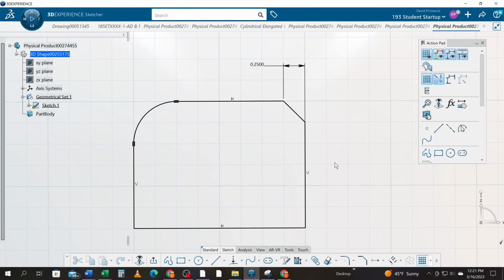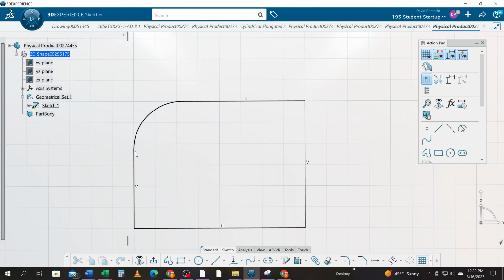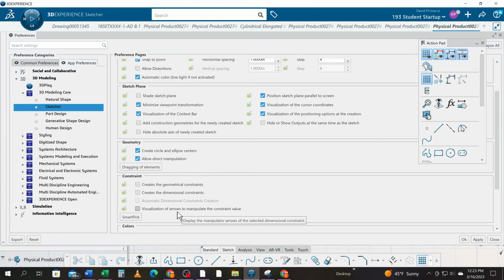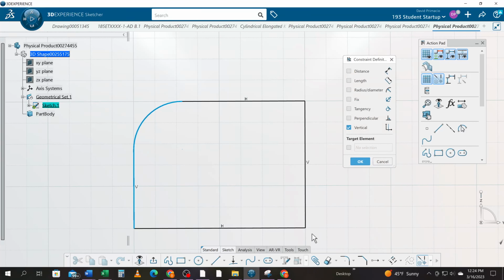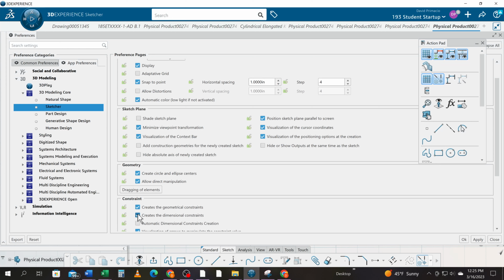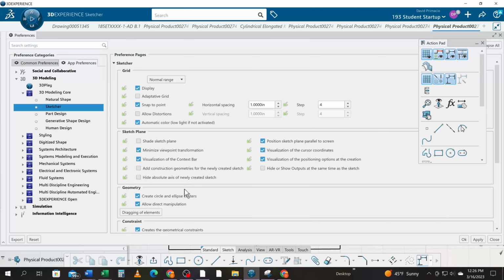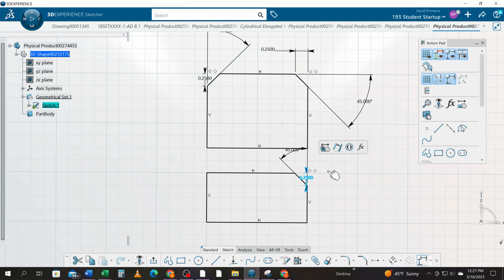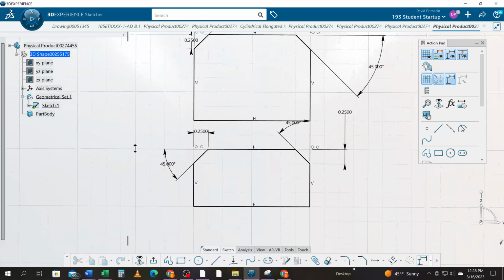Creating Fillets and chamfers in 3DExperience Sketcher workbench application part 2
Demo: To demonstrate How to create Fillets and chamfers in the sketcher Workbench application in the 3D Experience or CATIA V5